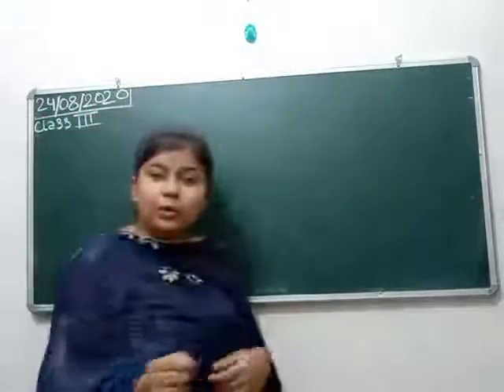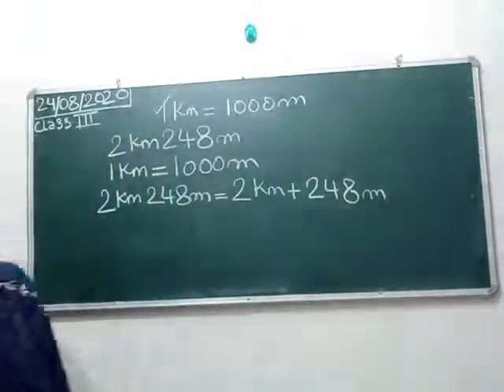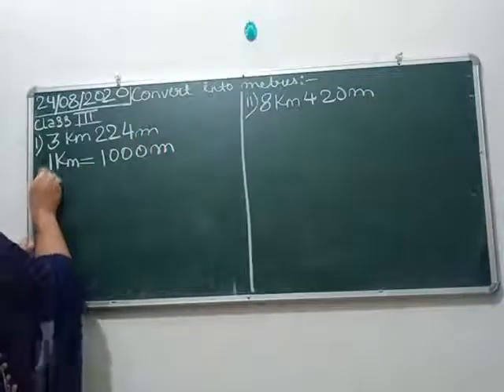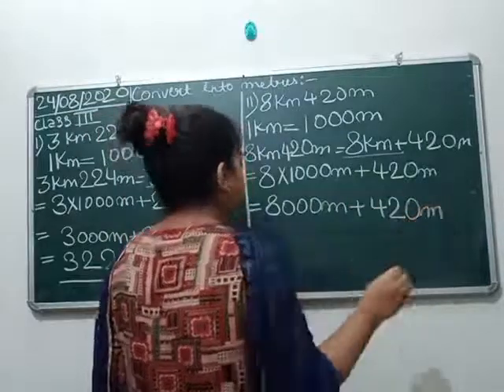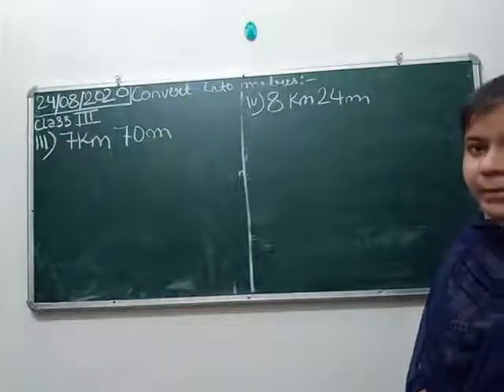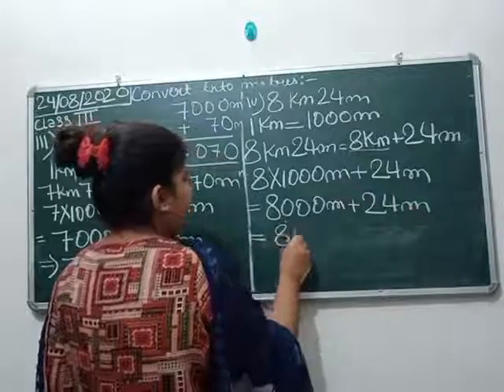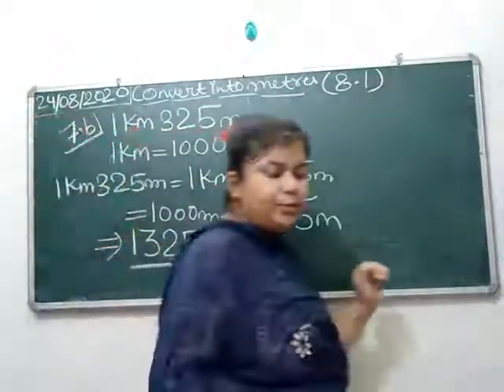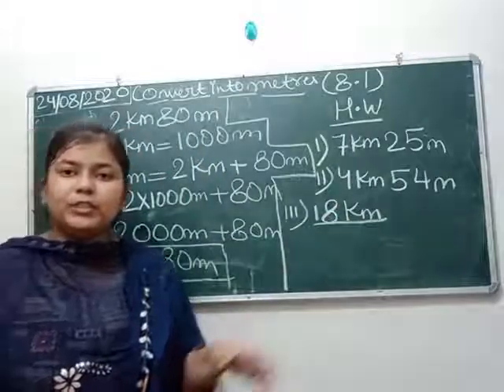CLASS III MATHEMATICS 24-08-2020 BY Ms STUTI DUBEY